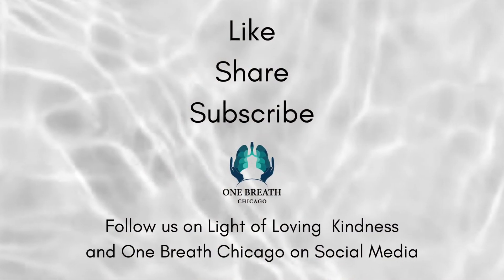One Breath Gary Arin Otis 1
Arin Otis Takes us through a breath work exercise for OneBreathGary

Tune in for a daily breath work video at 3PM on One Breath Chicago.

Help Support Our Mission:
TEXT LOLK to 44-321

Web: LightofLovingKindness.org //  Onebreathchicago.org